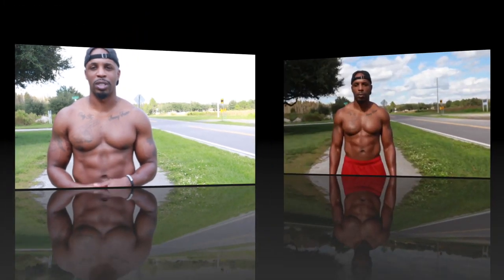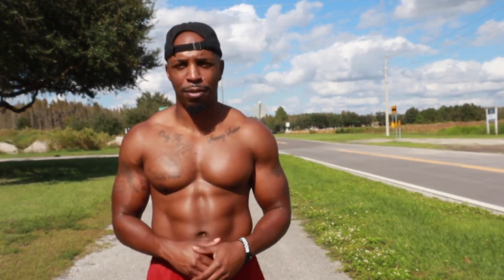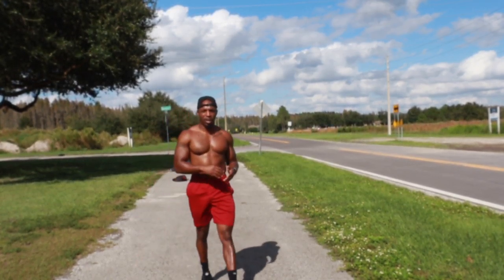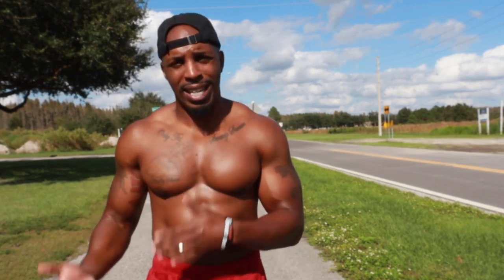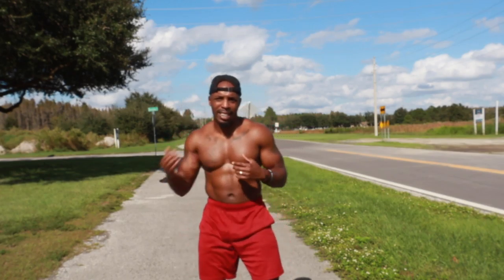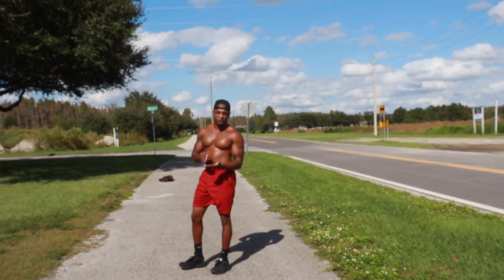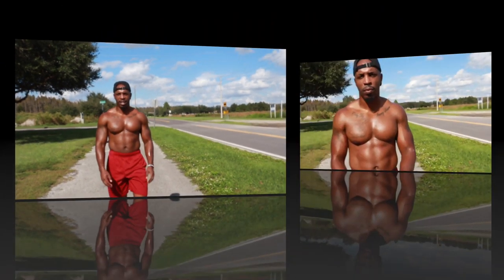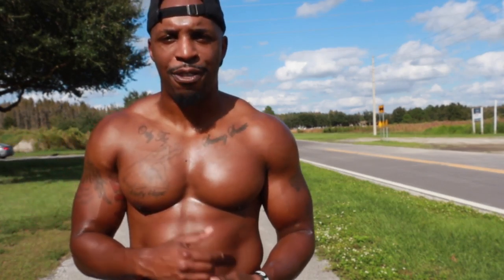YOU DONT NEED A GYM TO GET FIT | Exercises You Can Perform Without Equipment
Many gyms are starting to close again as another round of lockdown has been hitting some areas. People fear that they will not be able to workout with the gyms closing. You don't need a gym to get fit and in this video I share over 10 different exercises that you can perform anywhere in order to get fit and stay fit.

Exercises Discussed:
1. Walking or Jogging
2. Jumping Jacks or Seal Jacks
3. Burpees or burpees with push ups
4. Mountain climbers
5. Plank or side to side planks
6. High knees
7. Shadow boxing
8. Push Ups (any variation)
9. Superman's
10. Jump squats